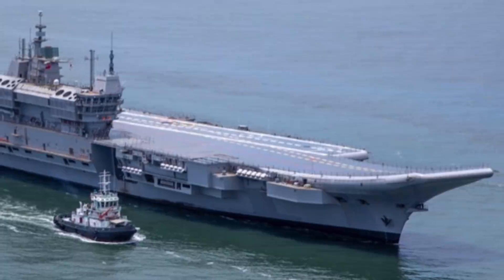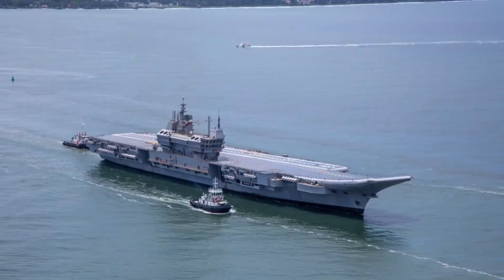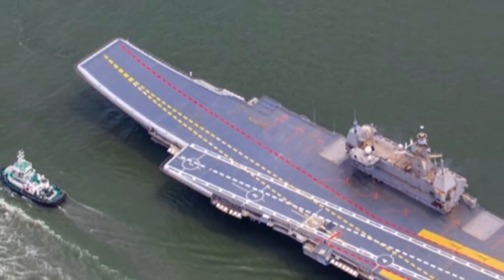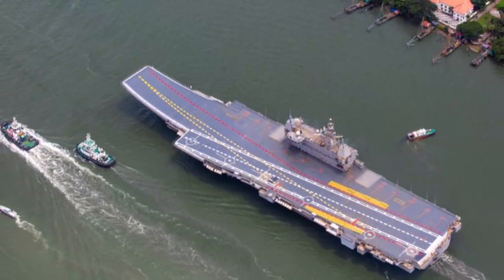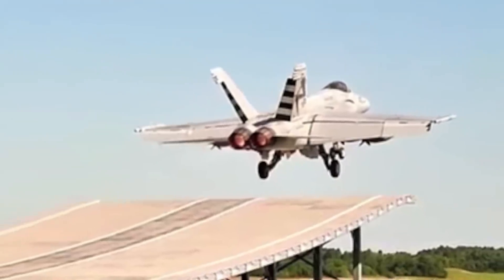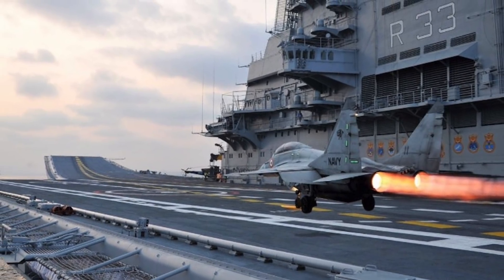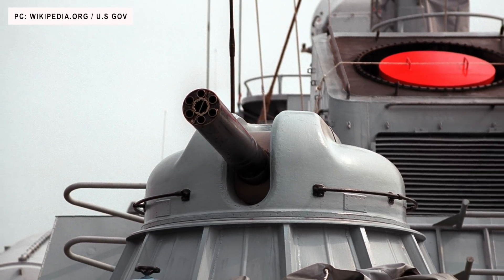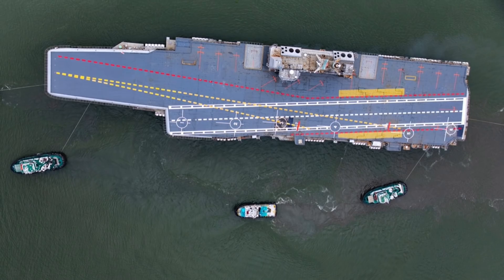India's first indigenous aircraft carrier INSVikrant getting ready !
India has joined the select group of countries to have designed and built their aircraft carriers.

India's first indigenous aircraft carrier INS Vikrant has successfully completed a five-day maiden sea voyage.

The Indian Navy said that the system parameters proved satisfactory during the trials. The ship's performance, including hull, main propulsion, Power Generation and Distribution (PGD) and auxiliary equipment were tested during the exercise.

This is a major boost for the Indian Navy and 'Make in India' initiative.

The carrier is expected to undergo a series of sea trials prior to its delivery to the Indian Navy in 2022.

In this video Defense Updates analyzes how worthy is INS Vikrant carrier of Indian Navy ?

BACKGROUND MUSIC

IMAGES USES